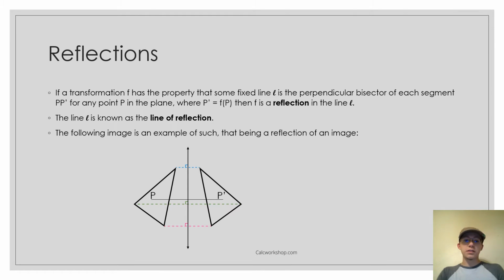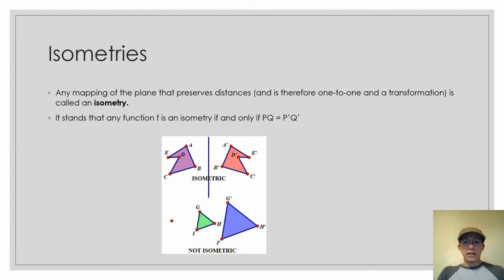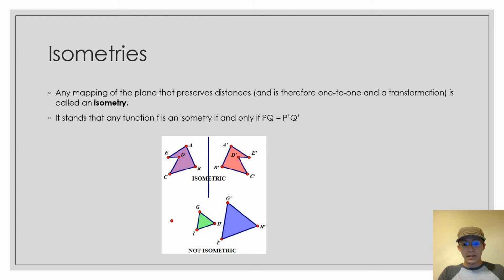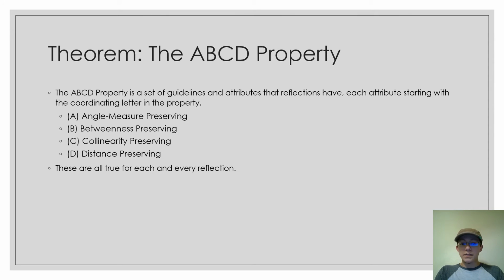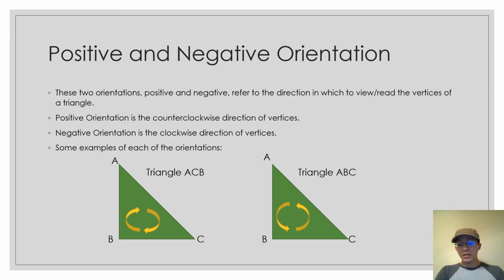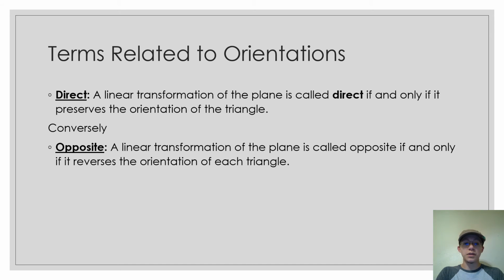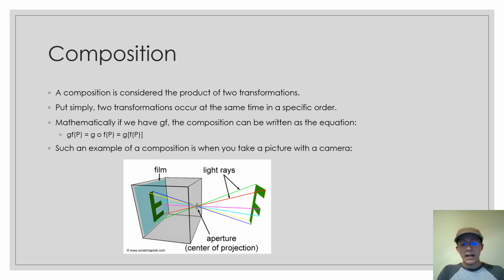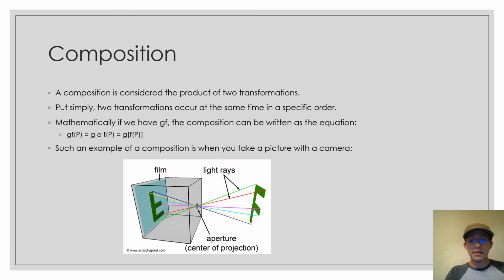Section 5.2 Presentation Bryan Reyes